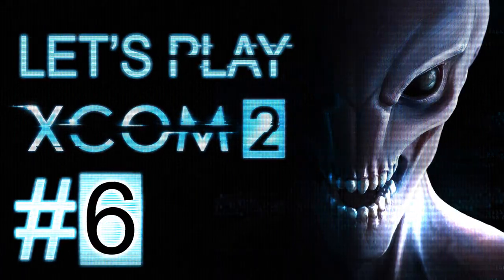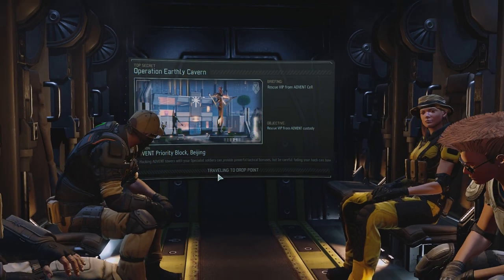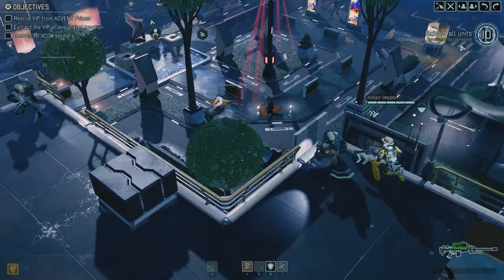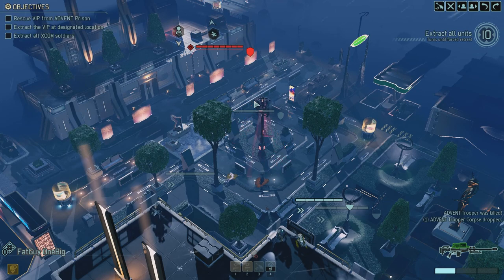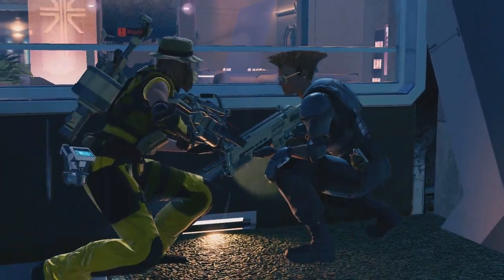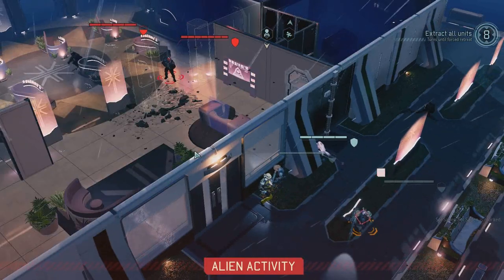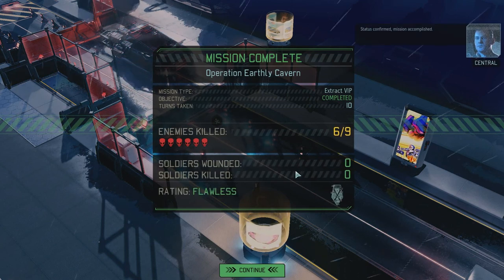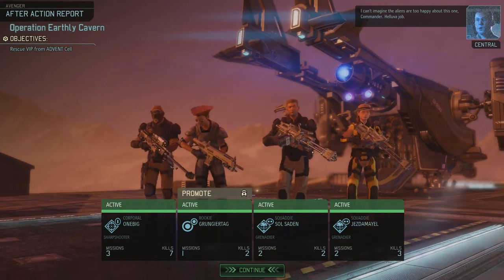Let's Play XCOM 2 (part 6 - Jailbreak [blind])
With the aliens controlling much of the Earth's population, they will of course have holding cells for the more unruly and dangerous types...